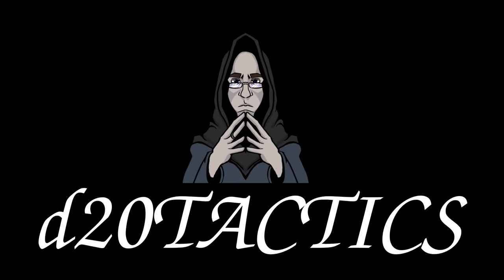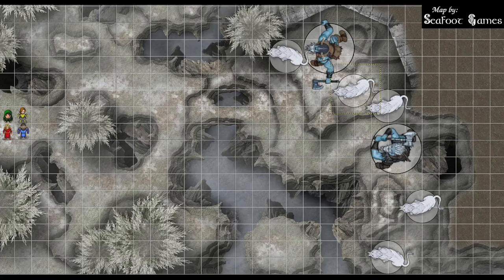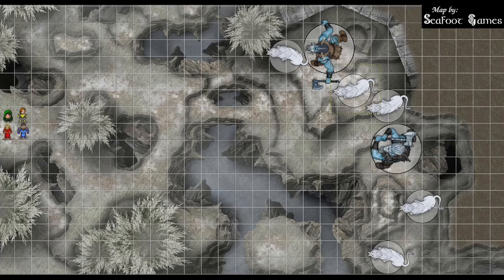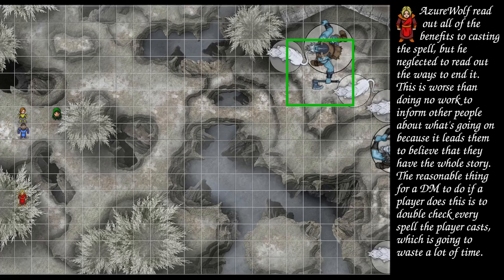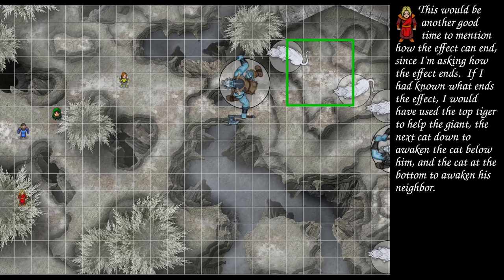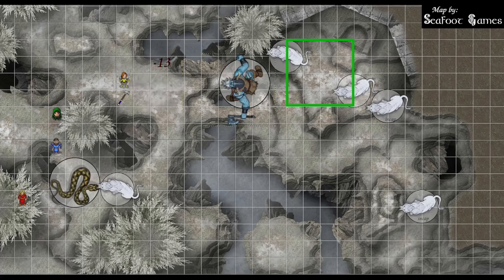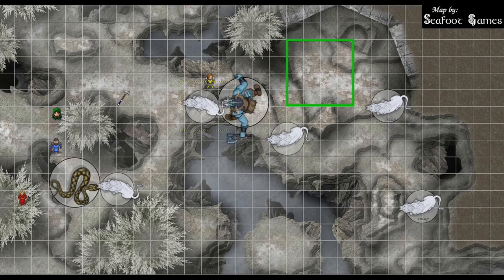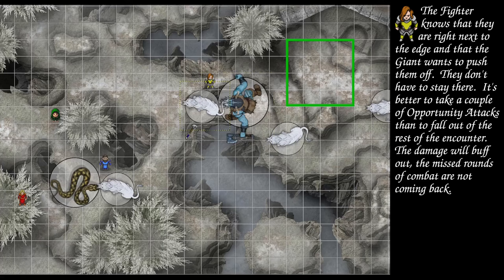L13E3: Frost Giant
This week I'm joined by BlindOracle, AzureWolf, TrainRex, and LongFish  as they crash into the third encounter of a level 13 White Dragon mountain.